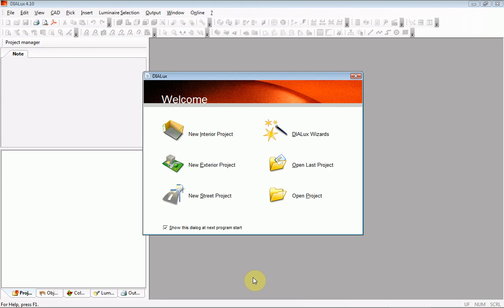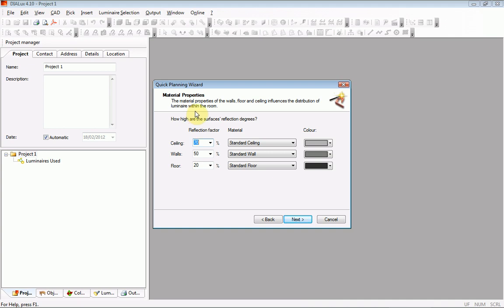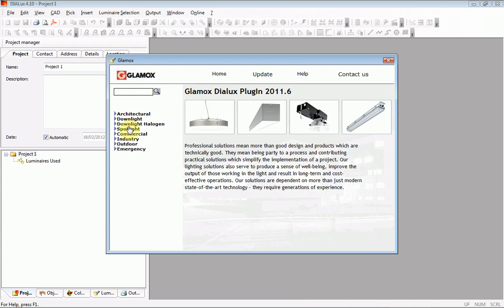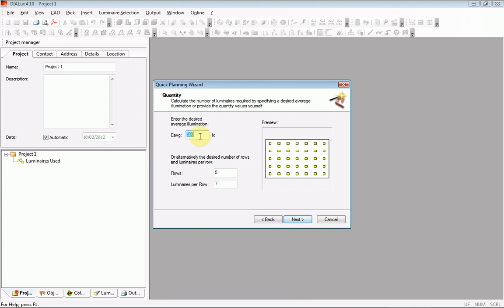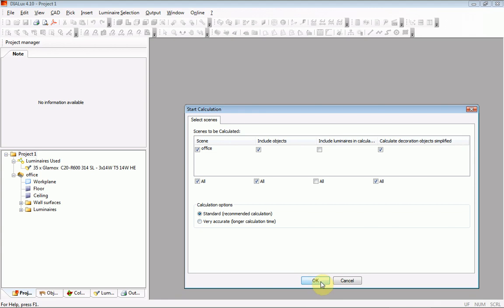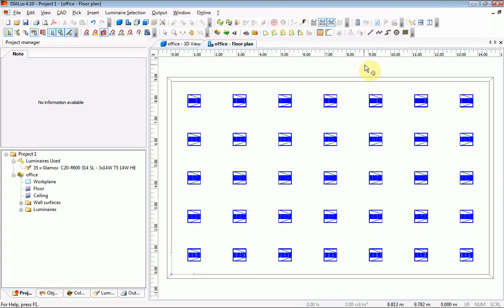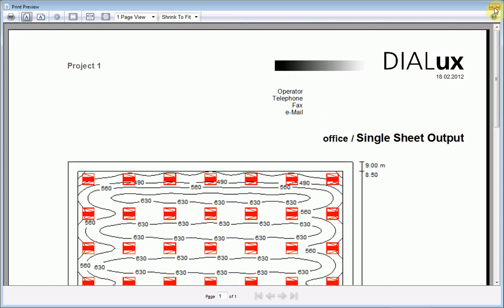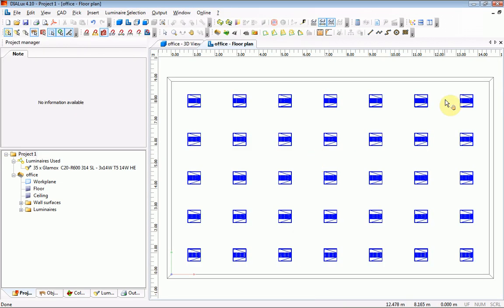DIALux - Getting started on interiors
Getting started with DIALux with an interior project using the quick planning wizard.